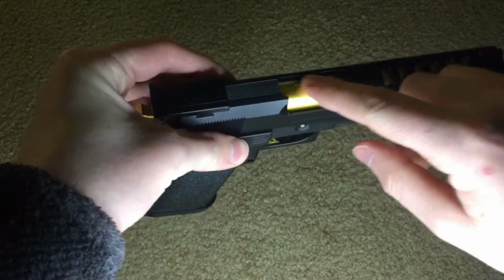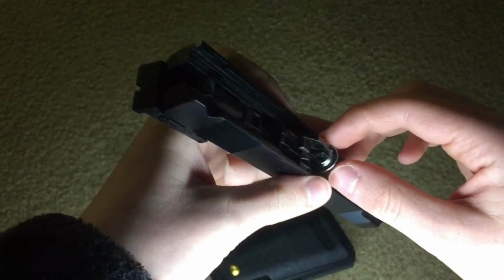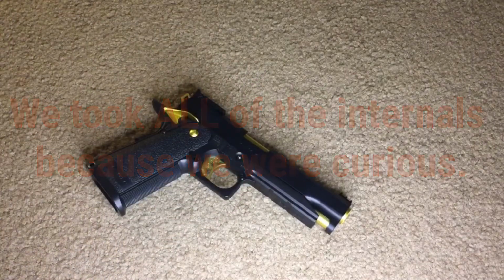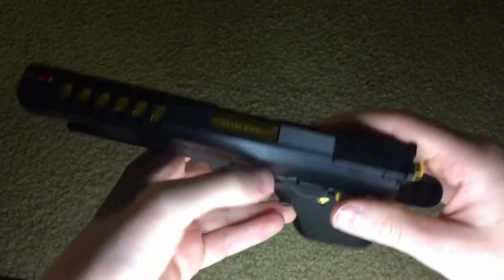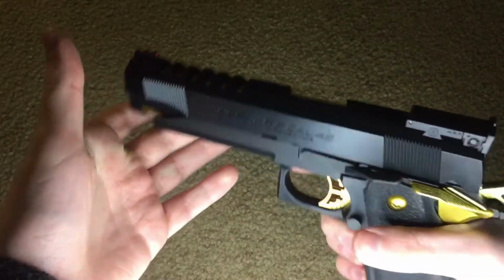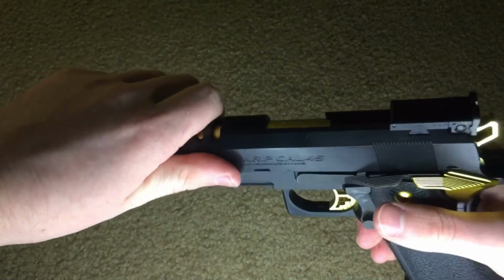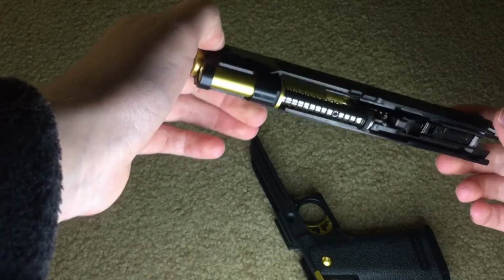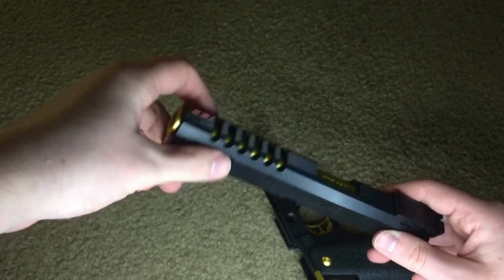KLI/SRC BABA YAGA REVIEW (PART 2)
I do an update video to the Baba Yaga after around 3500 rounds and 8 months of ownership. I threw out the gun because the slide blew up and it had some other major problems that weren't worth the time or money to fix.